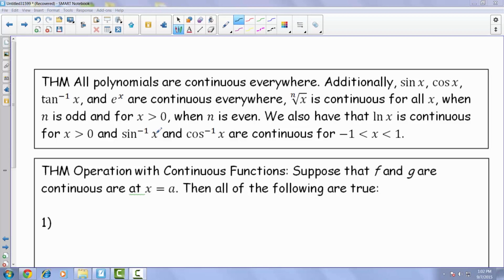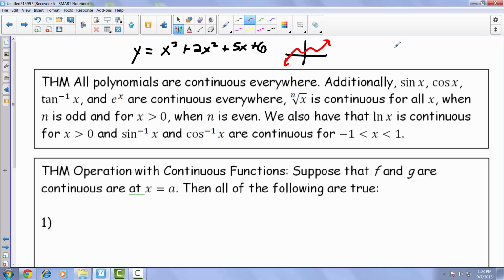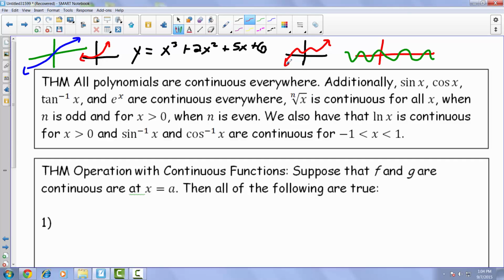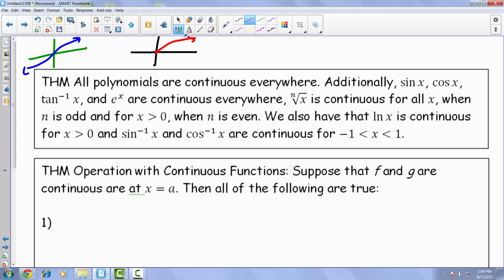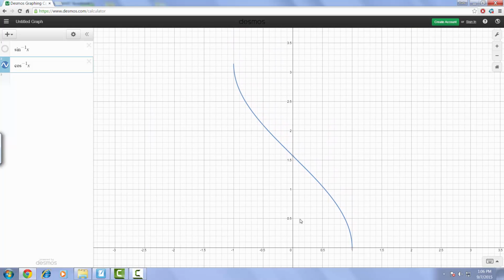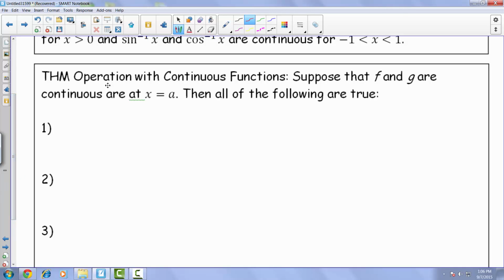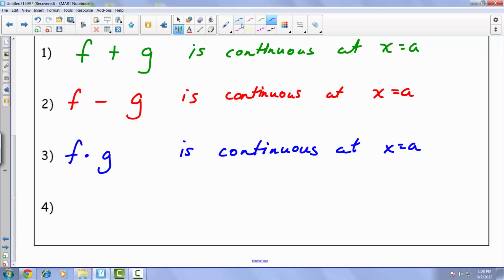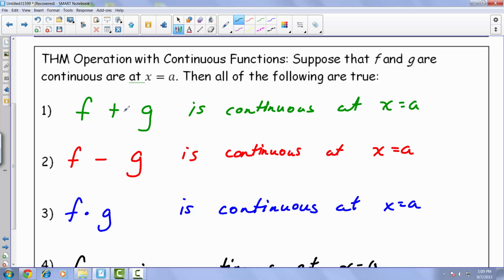1.4 Notes Thms of Continuous Functions